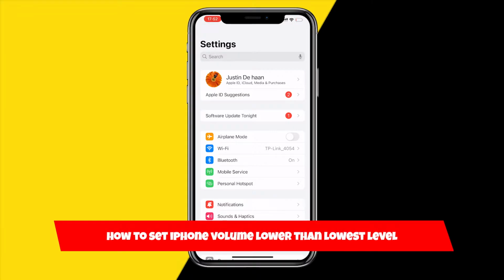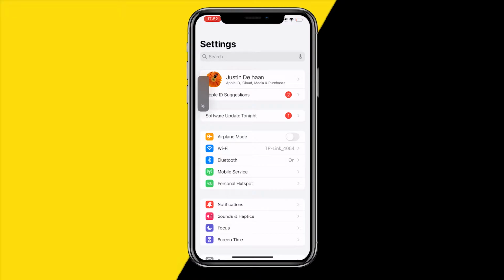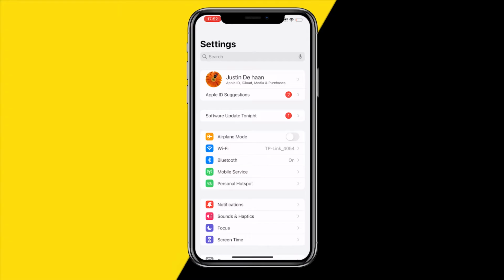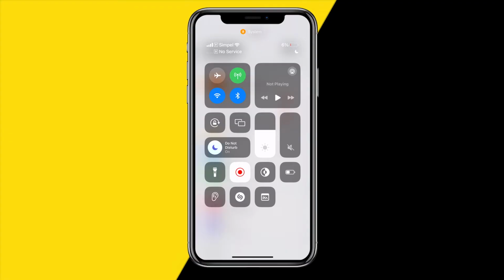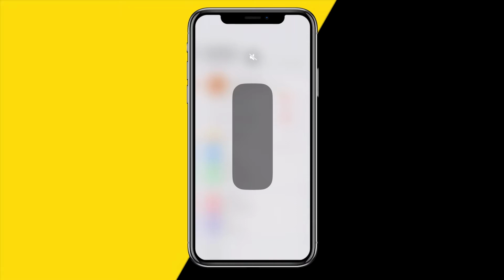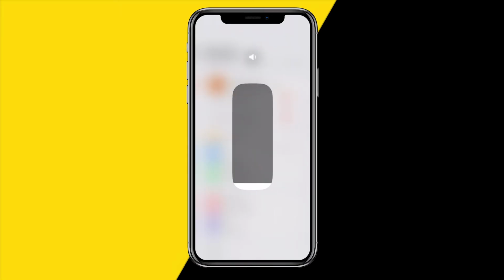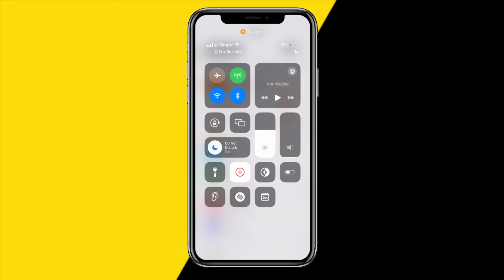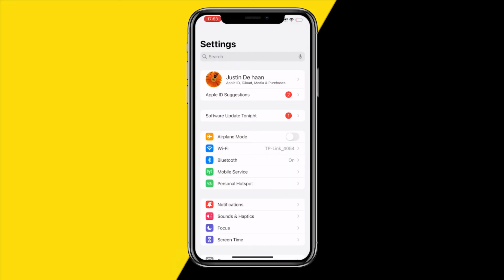How To Set iPhone Volume Lower Than Lowest Level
How To Set iPhone Volume Lower Than Lowest Level - Full Tutorial

👉 In this video we are going to show you how you can set your iPhone volume even lower than the lowest level.